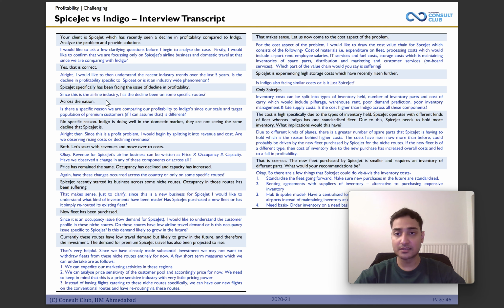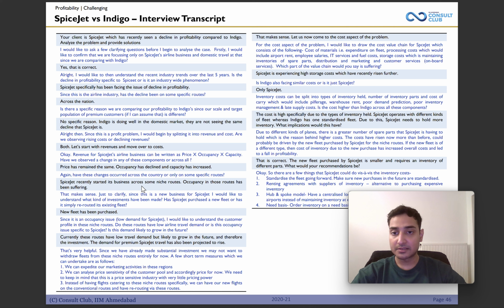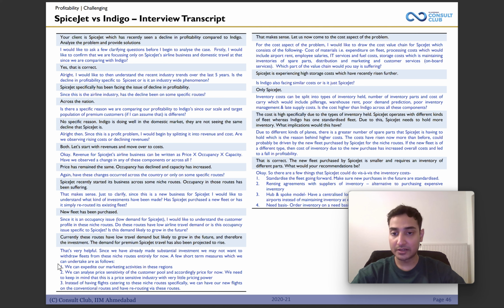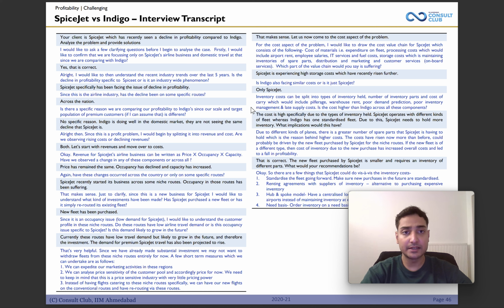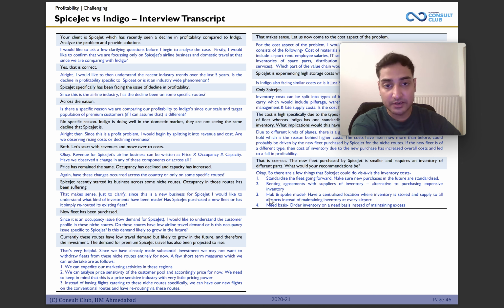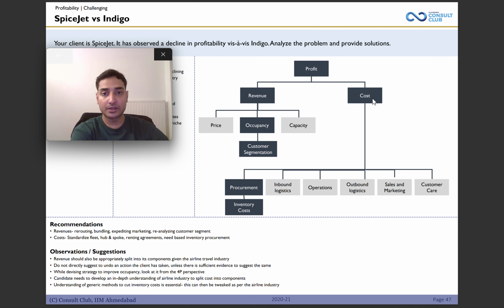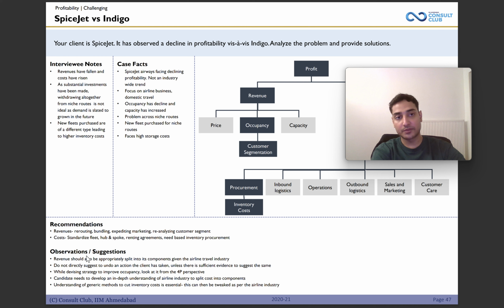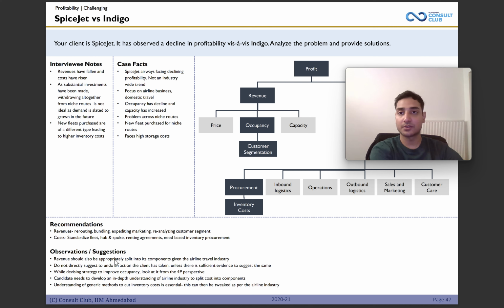SpiceJet vs Indigo | Management Case Study 23 | Chapter: Profitability